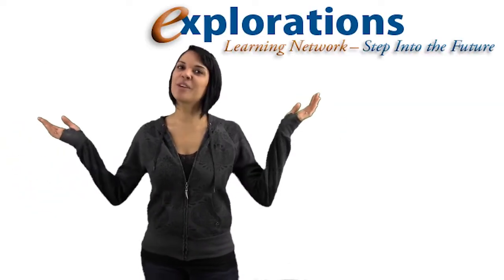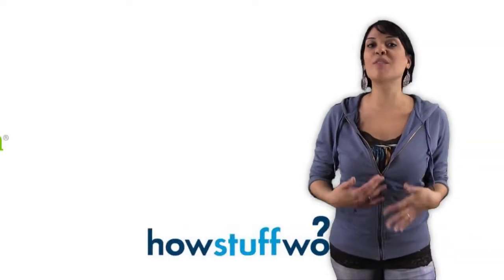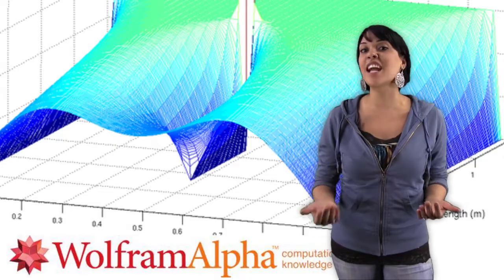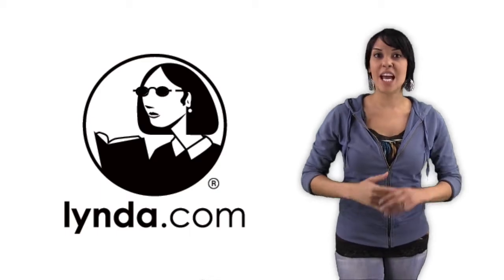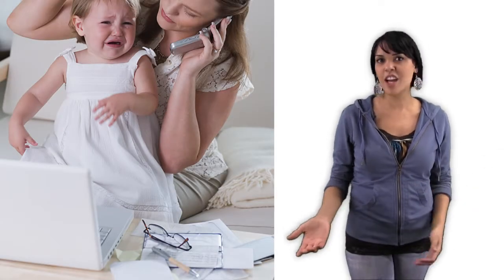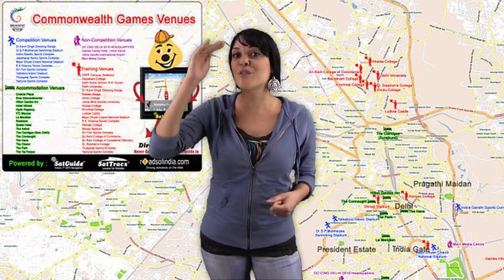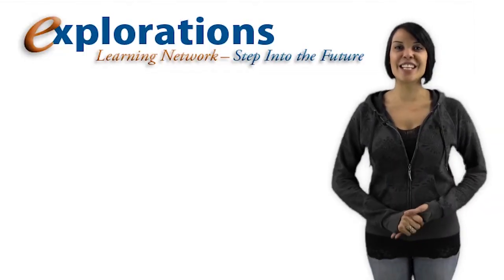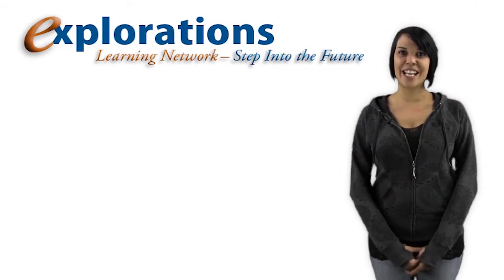Online Learning Orientation Series - Episode_08: Activities of Daily Living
Technology makes it easier to get through the day and using many of the resources available through that technology is becoming part of our normal daily routine. Join Avi as she explores how we use online learning as part of our activities of daily living.